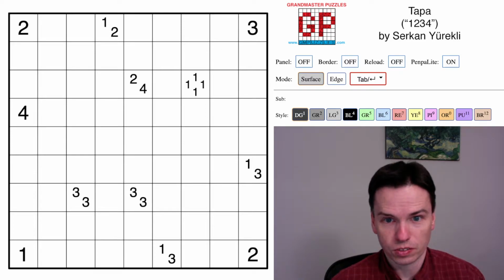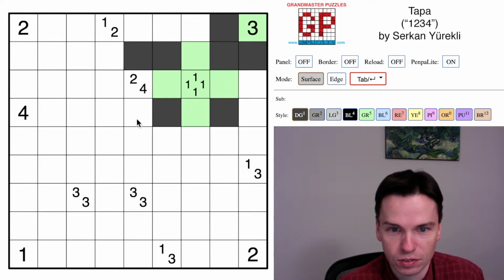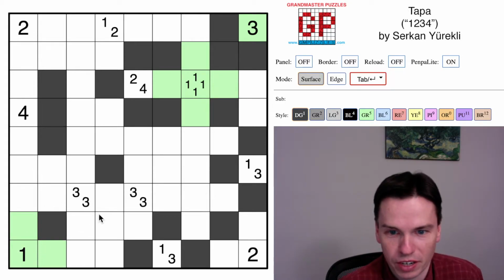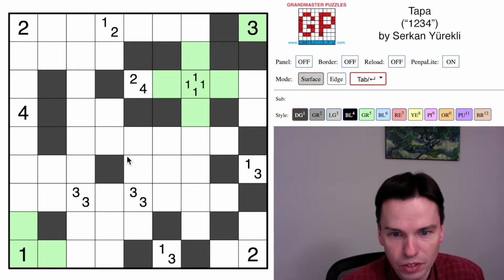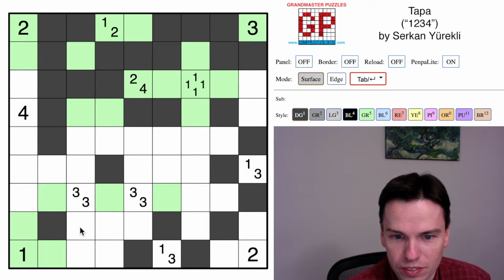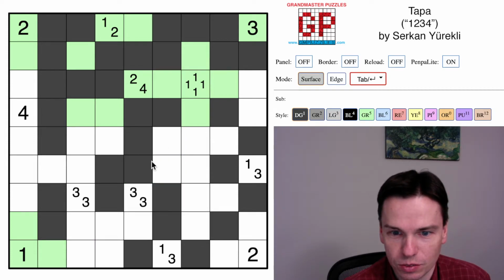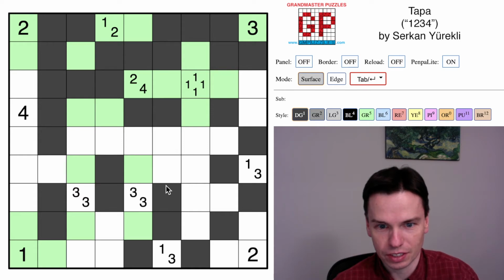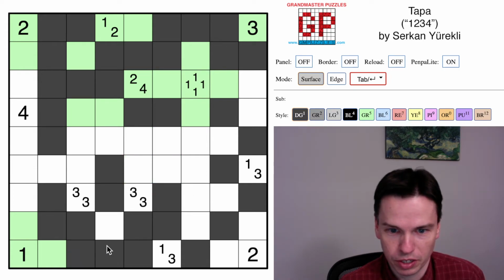GMPuzzles - 2021/11/29 - Tapa by Serkan Yürekli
Finding the solution should (again) be as easy as 1 2 3 4.